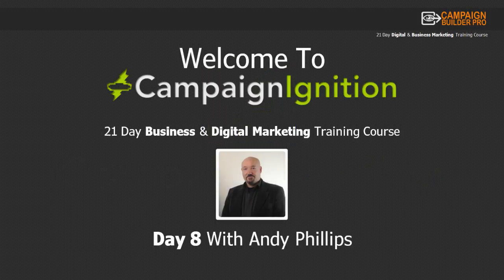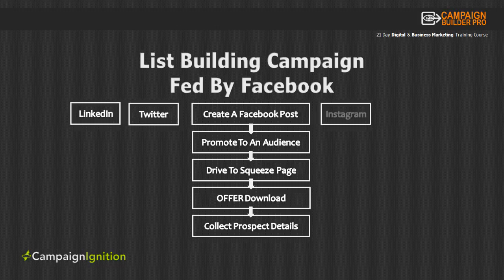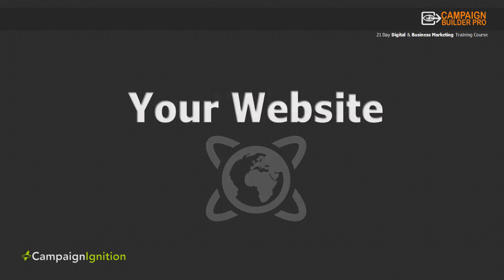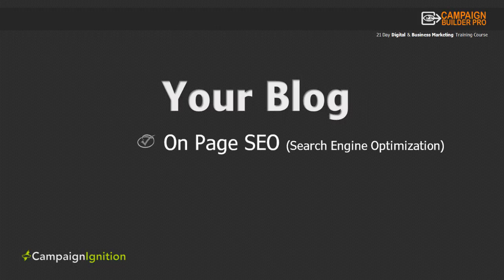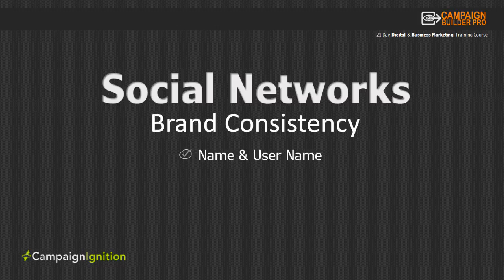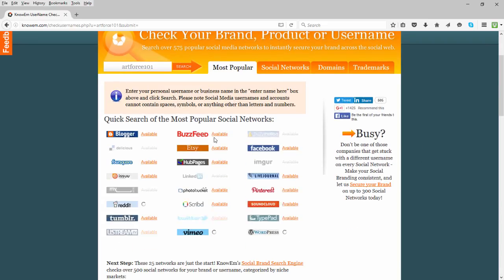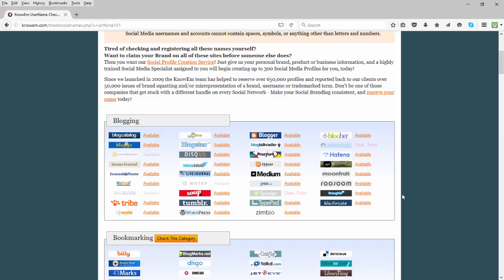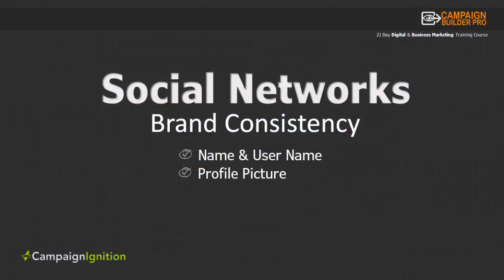CampaignIgnition Day 8